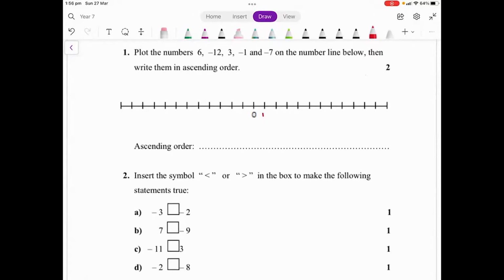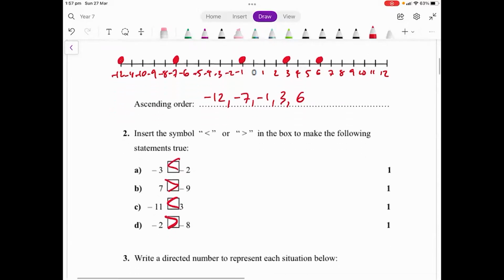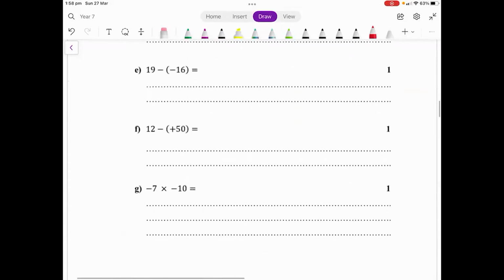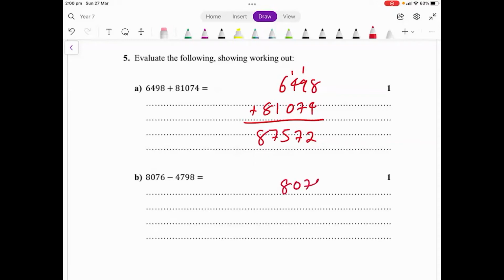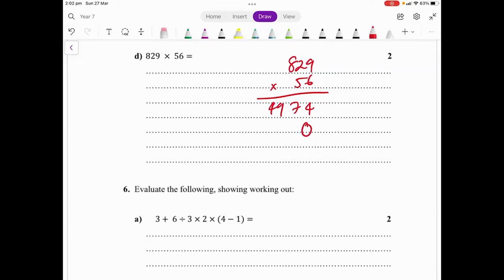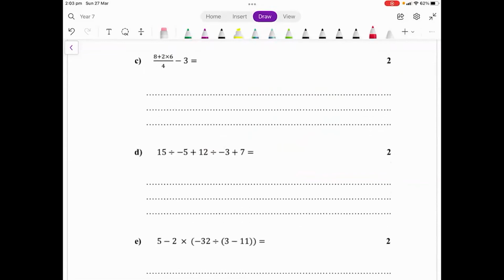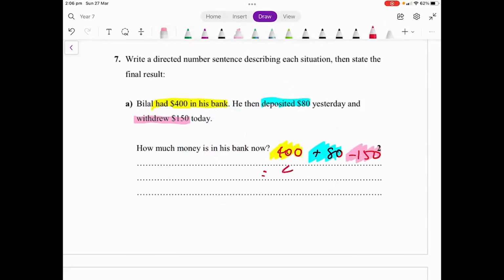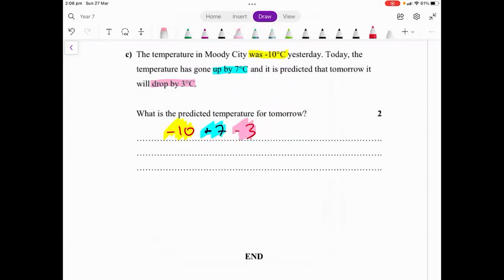2022 Year 7 Integers Topic Test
2022 Year 7 Integers Topic Test